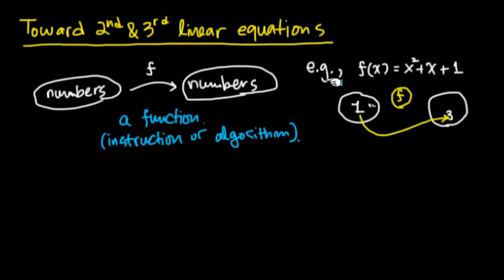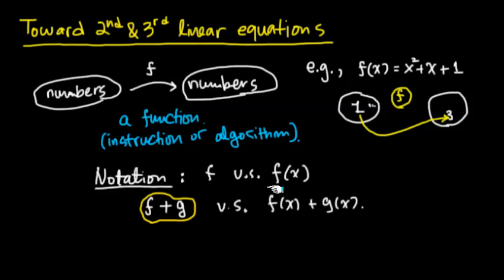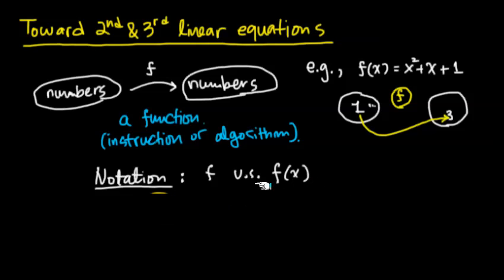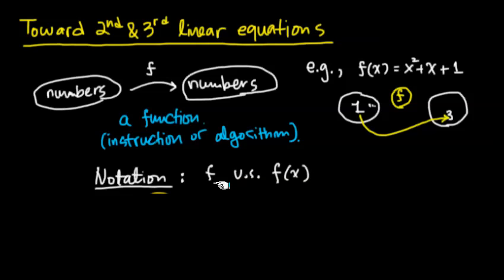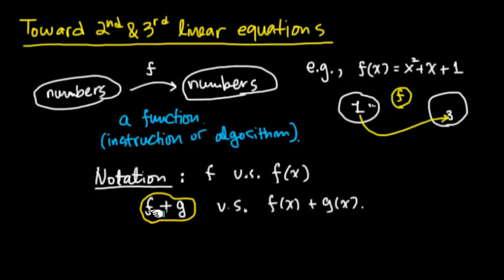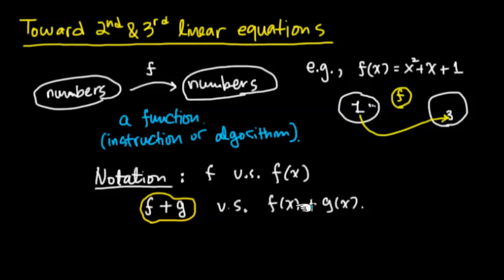Operators and Their Algebra, Part 1